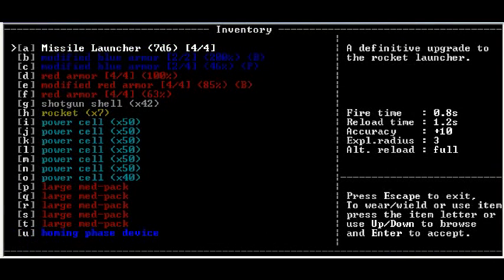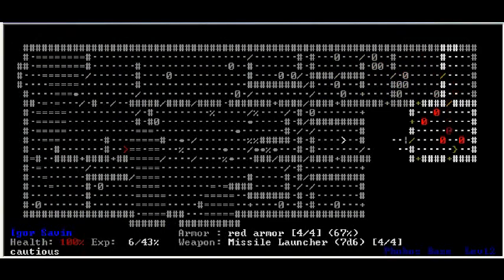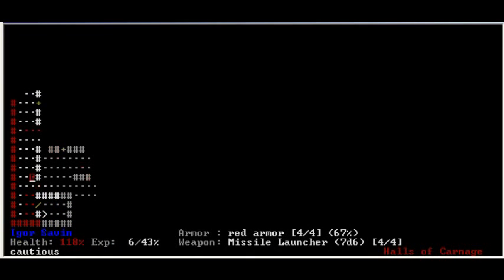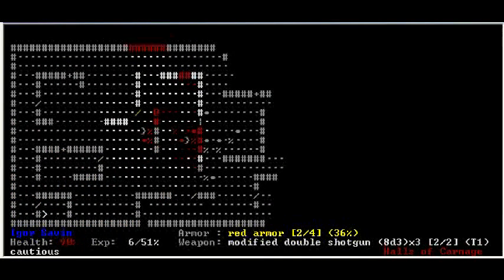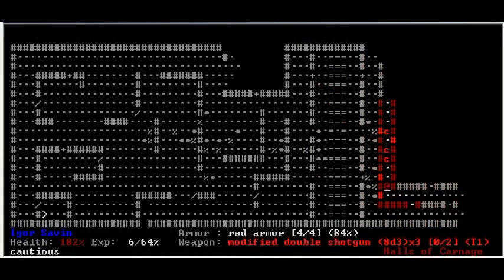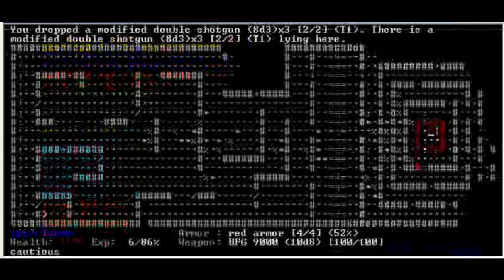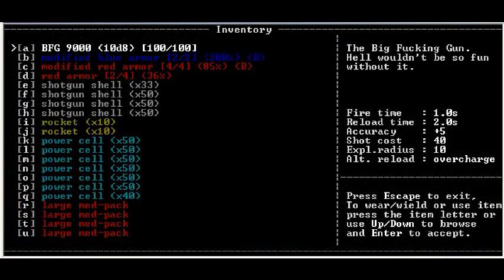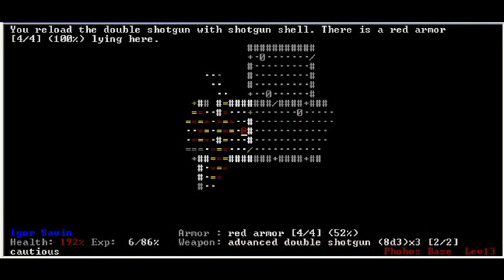Let's Play "Doom", 1-9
Wonderful new toys.